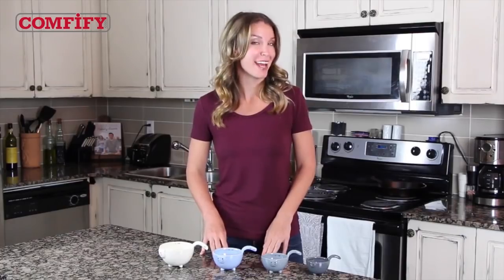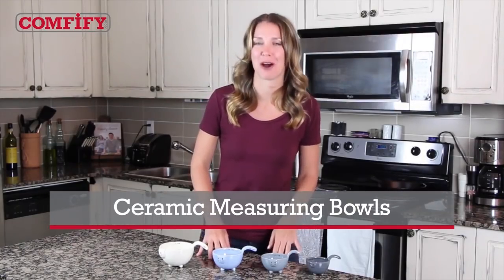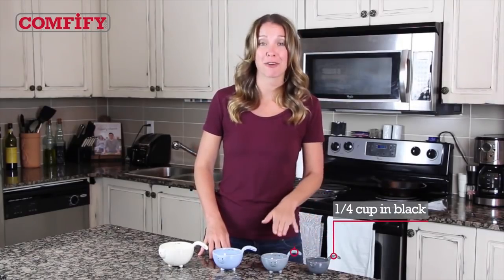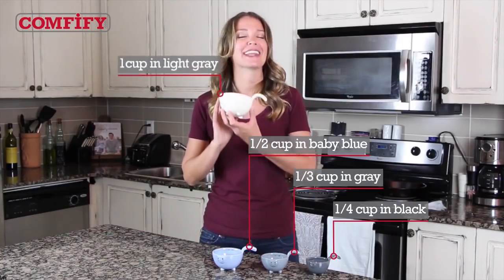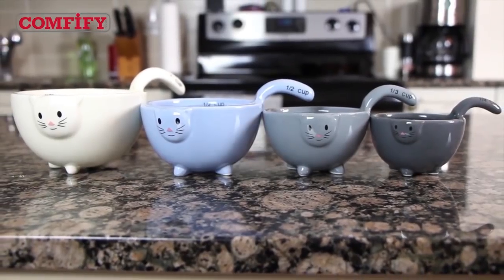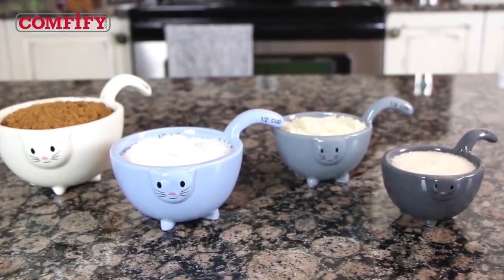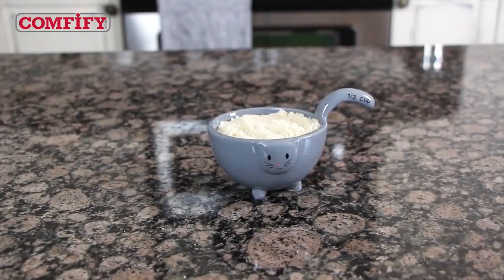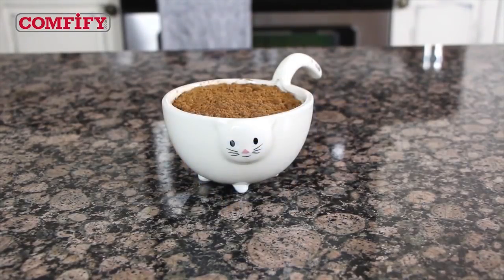Kittens Ceramic Measuring Bowls Set by Comfify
These cat measuring bowls transform your kitchen into a room with endless character and whimsy. 4 popular sizes, 4 attractive colors, 4 cat measuring cups that add color and fun to your cooking!

Superior functionality follows the charming design: 4 measuring cups in sizes ¼ cup, 1/3 cup, ½ cup and 1 cup ensure your kitchen is stocked with the best tools for your cooking job. Sturdy ceramic resists damage and fading. The Adorable Kitty Cat Ceramic Measuring Bowls Set by Comfify will serve you for years.